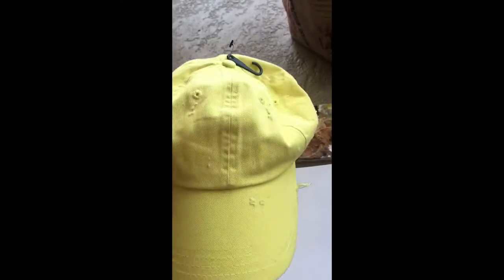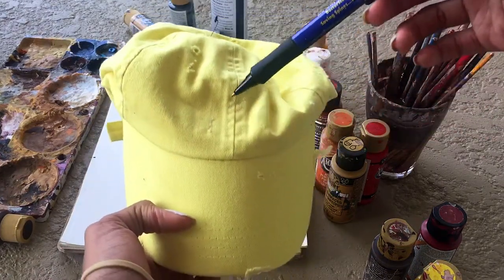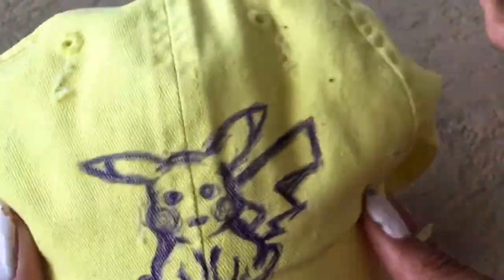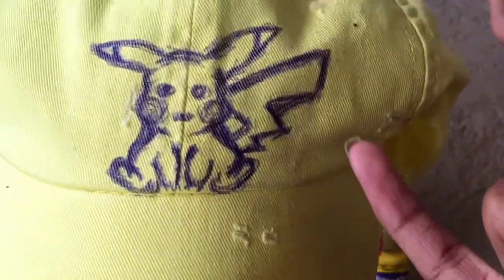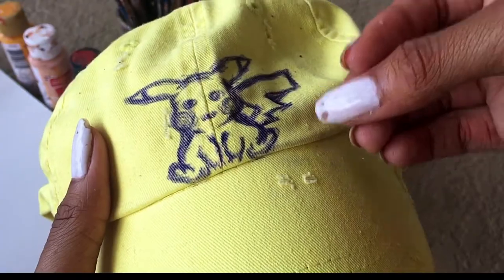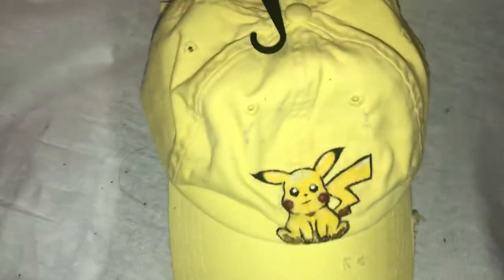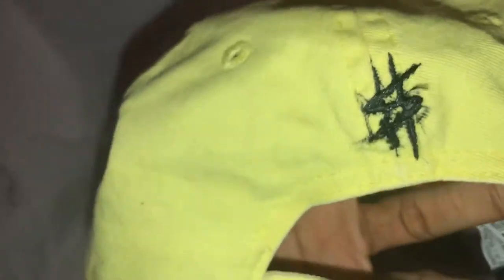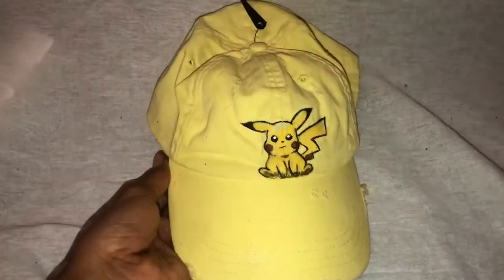PAINTING A PIKACHU HAT ⚡️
Hey Guys, back again with another video. This week I’m just quickly going over how I turned a simple yellow baseball cap into a custom piece. I know this tutorial wasn’t all that slowed down but I’ve got you guys in the future.

Let us know what you thought about the final product or what you’d have put on a yellow hat instead 💭🤔

Referenced Products Used

Fabric Medium

StreetHart is an Online Urban Art Gallery curated out of Brooklyn, Queens, and Long Island NY